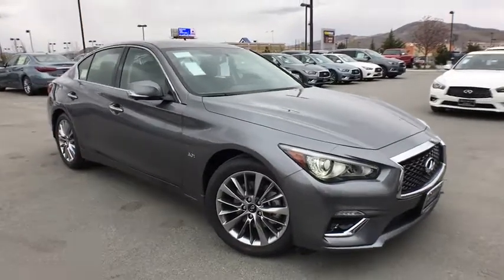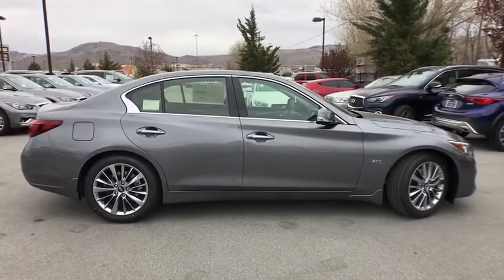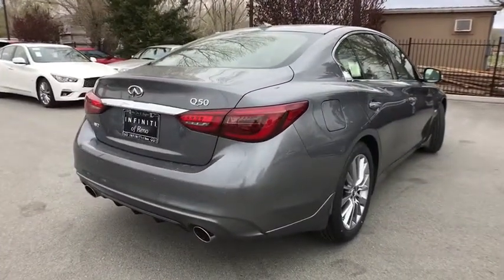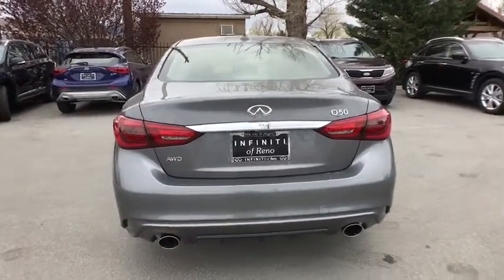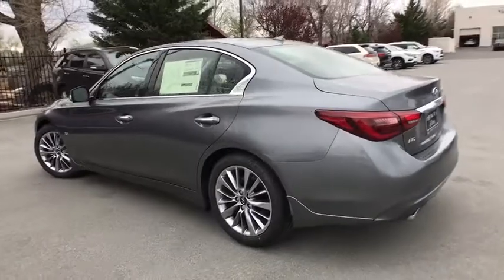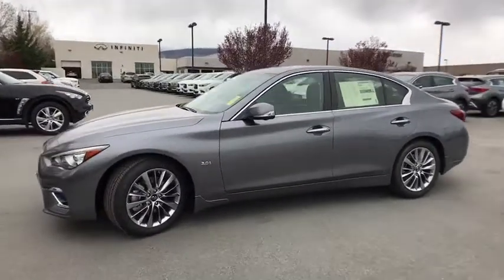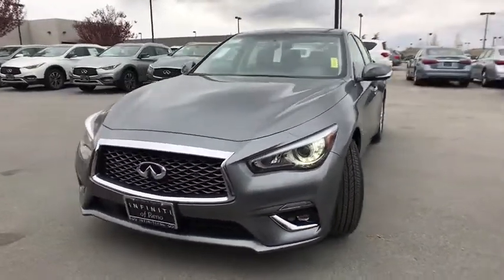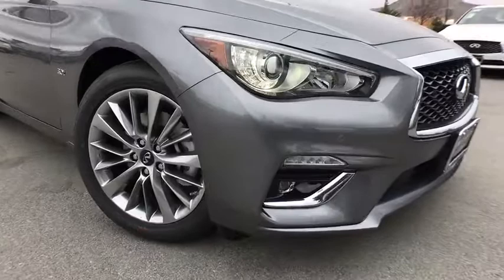2018 INFINITI Q50 Northern Nevada, Reno, Truckee, Lake Tahoe, Sparks, NV Q5J028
Graphite Shadow N 2018 INFINITI Q50 available in Northern Nevada at Acura of Reno. Servicing the Reno, Truckee, Lake Tahoe, Sparks, NV area.

2018 INFINITI Q50 3.0t AWD 27/19 Highway/City MPG